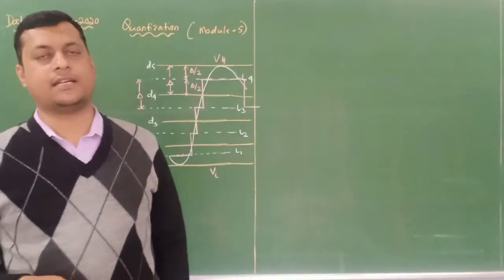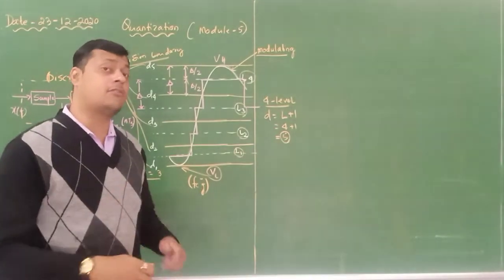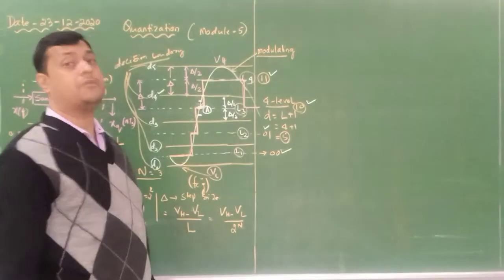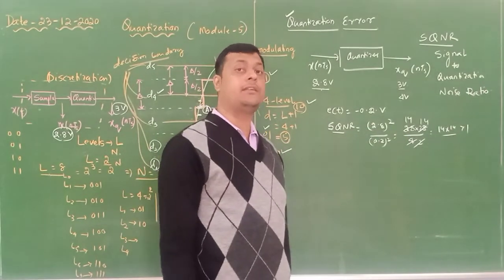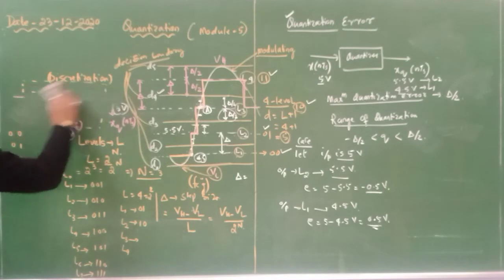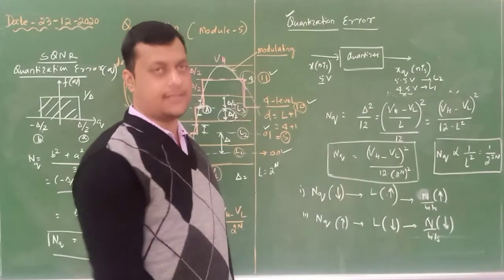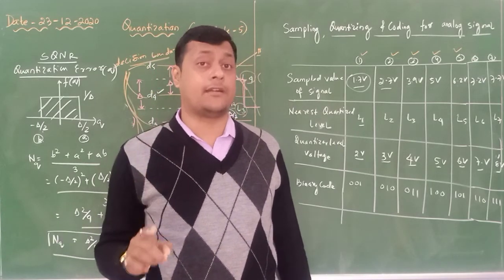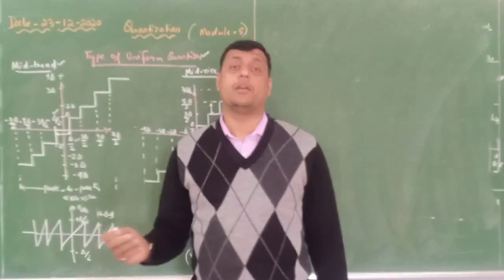Principles of Communication Systems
Quantization Techniques